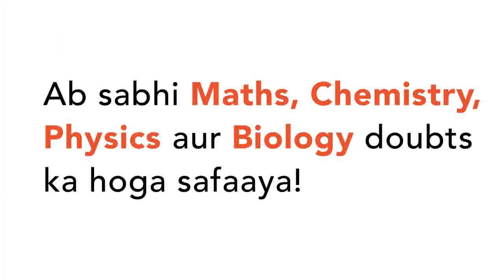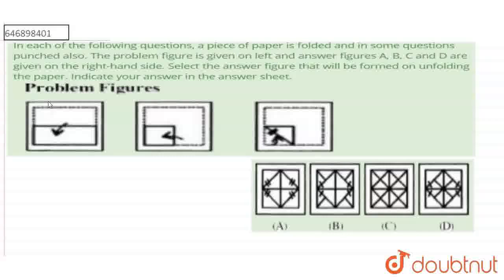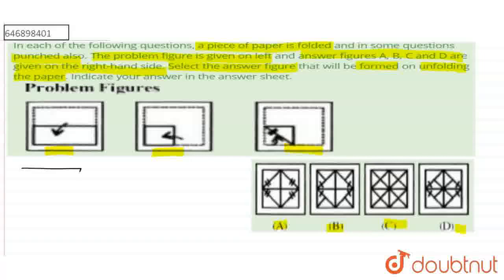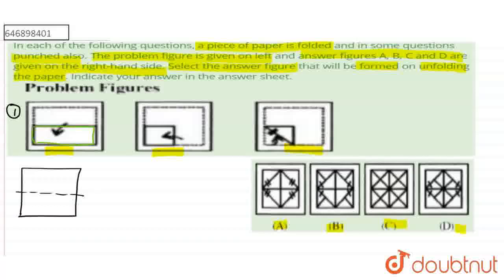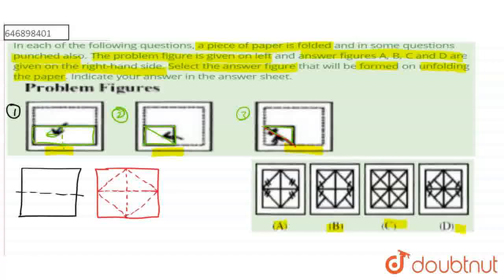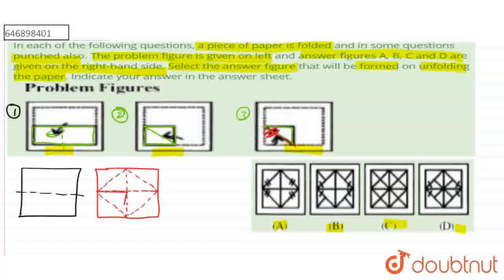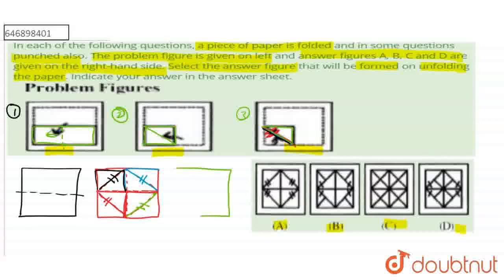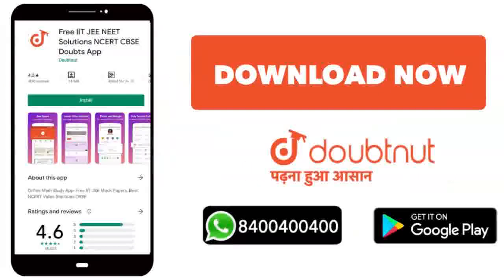In each of the following questions, a piece of paper is folded and in some questions punched als...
In each of the following questions, a piece of paper is folded and in some questions punched also. The problem figure is given on left and answer figures A, B, C and D are given on the right-hand side. Select the answer figure that will be formed on unfolding the paper. Indicate your answer in the answer sheet.
Class: 6
Subject: REASONING
Chapter: Question Paper2013
Board:JNV

👉 Have Any Query? Ask Us.

Our Telegram Pages:
class 6
6 class ka math syllabus